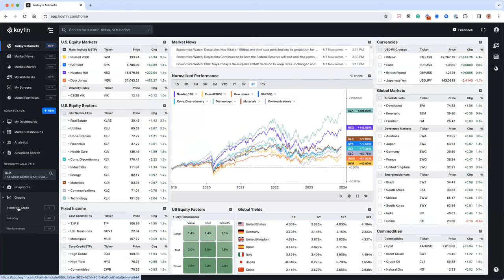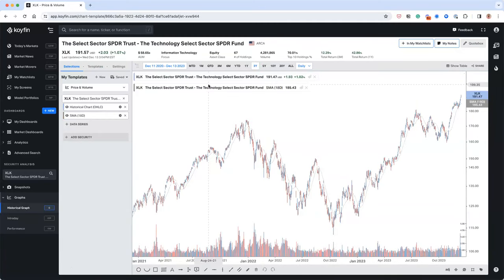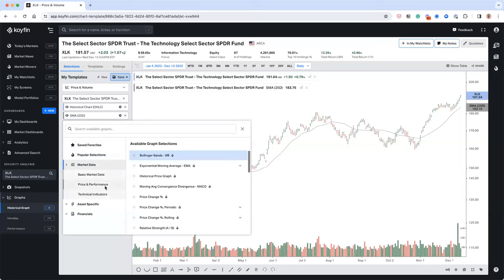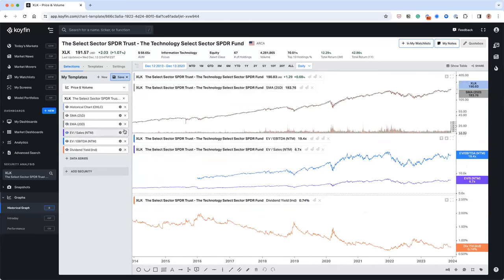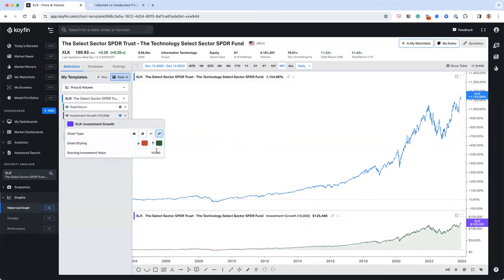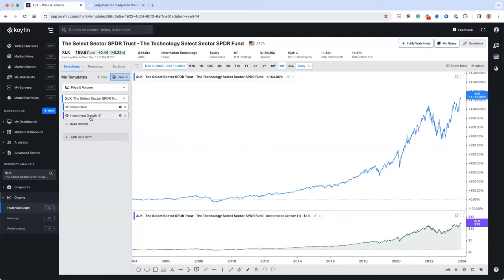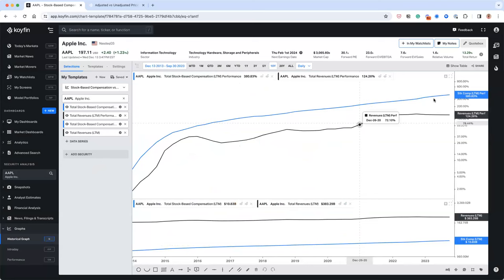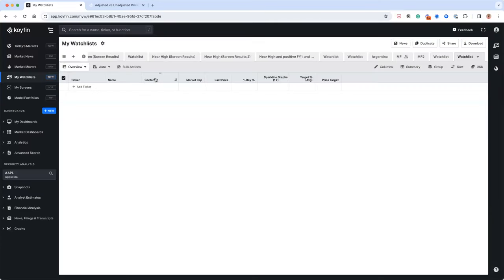Advanced Charting For Financial Advisors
Koyfin advanced charting for financial advisors.

In this webinar, we'll take your knowledge of the Koyfin charting system from 0 to 1; highlighting its breadth and depth, how data can be adjusted to suit your needs, and demonstrate the extent of the customizability.

We then demonstrate how to store these views using chart templates and show how these charts can be used across other areas of the terminal. We conclude with a jam-packed Q&A session.

About Koyfin